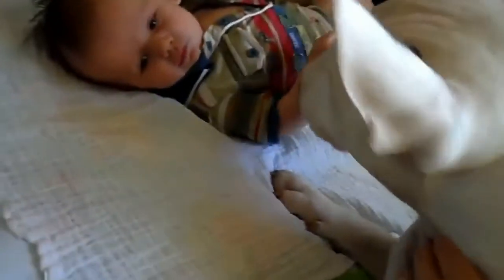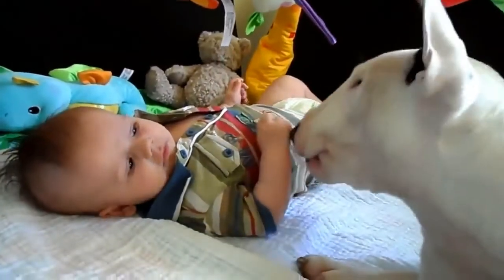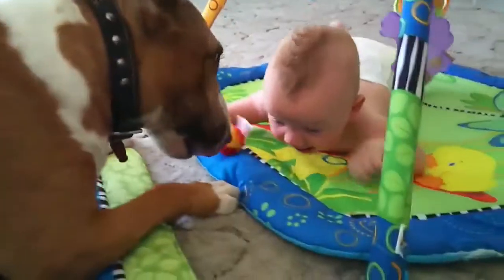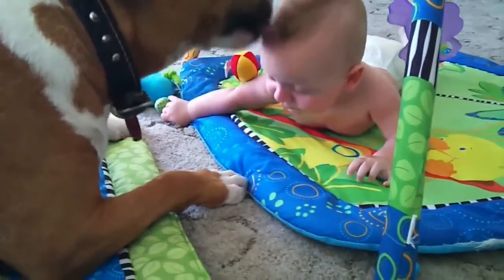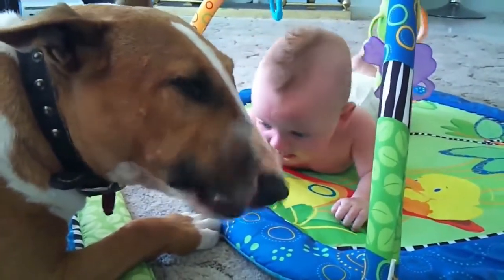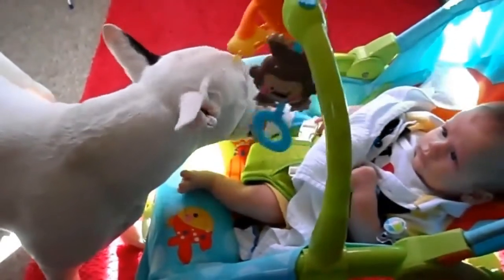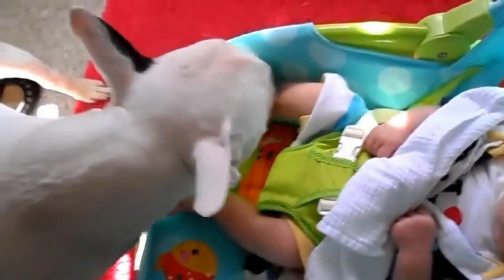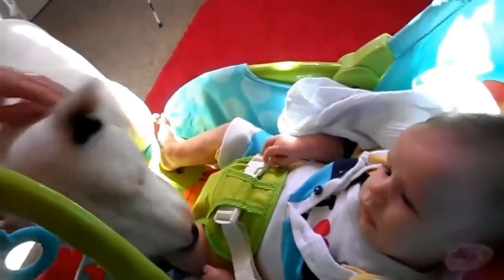Bull terriers graciosos jugando. Bull terrier adorable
Video que involucra a graciosos bull terriers y a sus dueño u otras mascotas!

Entra en nuestra pagina para conocer un poco mas sobre esta raza de perros. También podés seguirnos en nuestras redes y participar de ellas. Si querés información sobre alguna mascota en particular dejanos un mensaje.

Tapabocas / barbijos de Bull Terriers

Todo el contenido se utiliza en cumplimiento de la ley de derechos de autor. Si ves un clip/video de tu propiedad del cual no enviaste ni diste tu consentimiento para su uso, envíanos un mensaje y lo resolveremos.